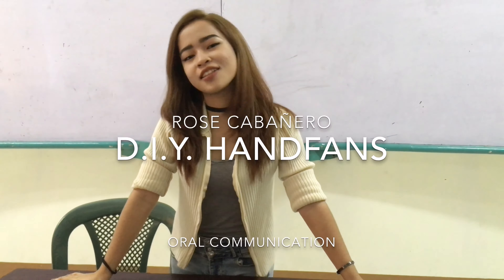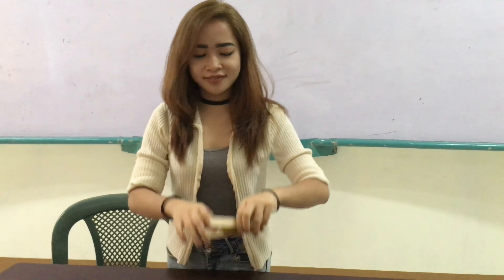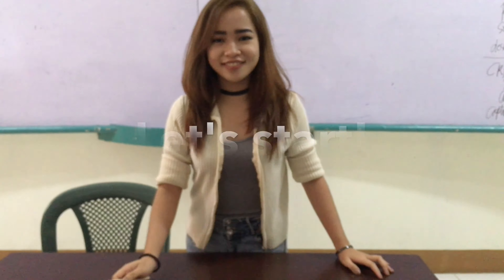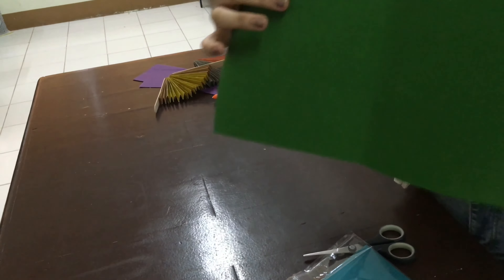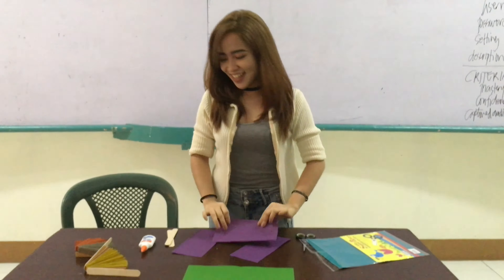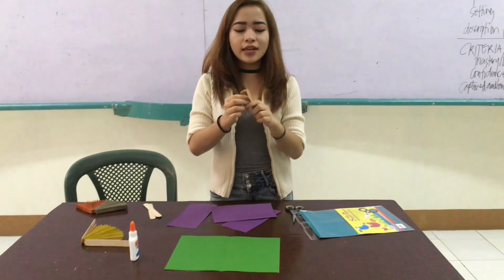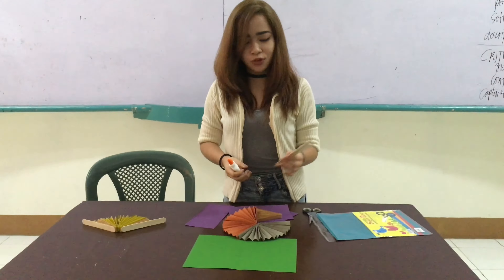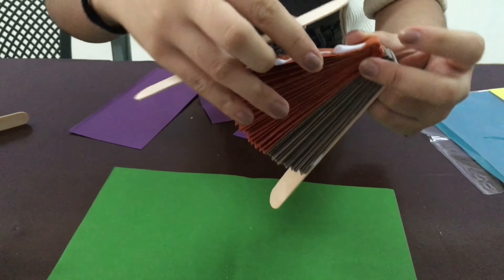(Cabanero, Phoebe Rose Daphne) DIY Hand-Fan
(Cabanero, Rose) DIY Hand-fan/s